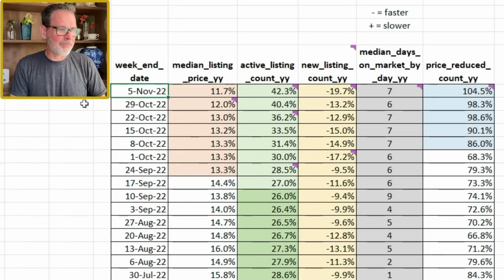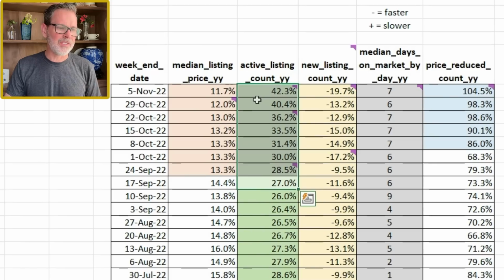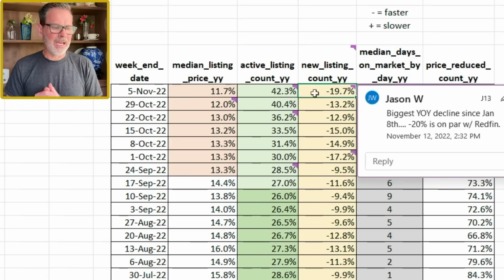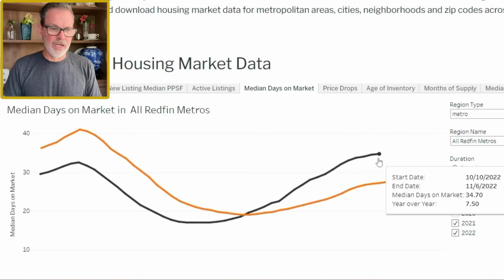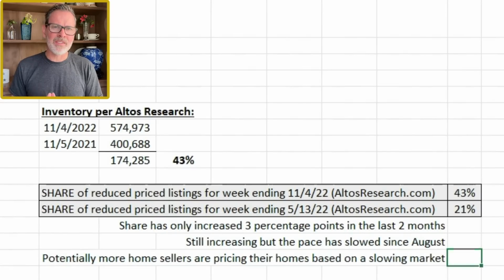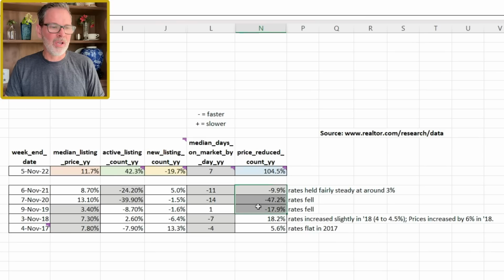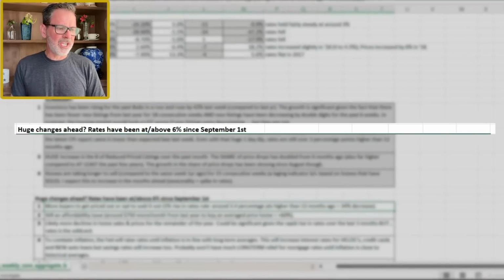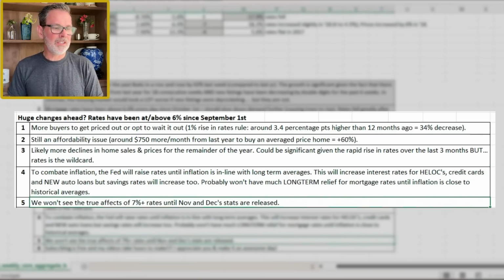Buckle Up! THIS is About to Hit the US Housing Market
NEW Report! We’re seeing dramatic changes in the US housing market given the fact that mortgage rates have more than doubled since Jan 1st. For example, the share of reduced priced listings has doubled over the past 6 months and we’re seeing huge gains in the number of houses for sale. Housing inventory has risen for the past 8 weeks in a row. In today’s video I share my own analysis based on the latest real estate market data from Realtor.com and the impacts that these trends could have on our US housing market in the weeks and months ahead.

To give you a quick mortgage interest rates update, according to the Mortgage News Daily the average 30yr fixed rate mortgage is around 6.6% for the current mortgage rates (at the time of filming this video for those with excellent credit).

Products I use and like: ad
My Gear I Use for YouTube

Jason Walter, CPA (lic 103885 - inactive CPA license)
Sacramento real estate agent and native
Realty ONE Group Complete (DRE 01923240)